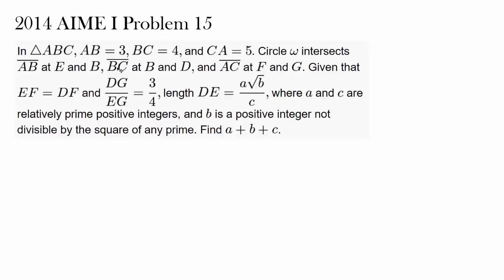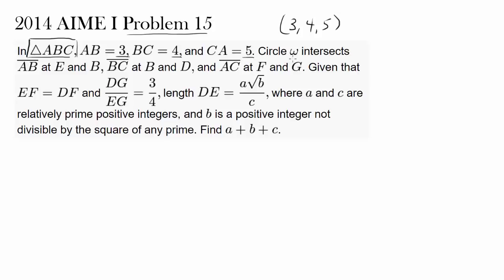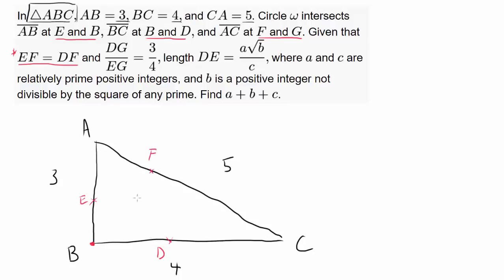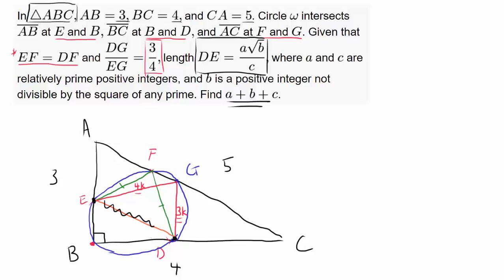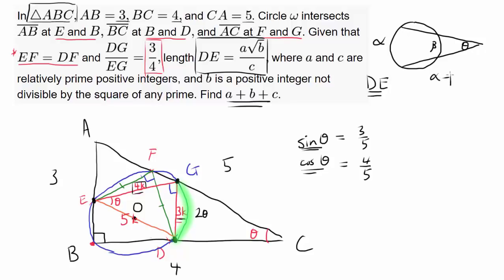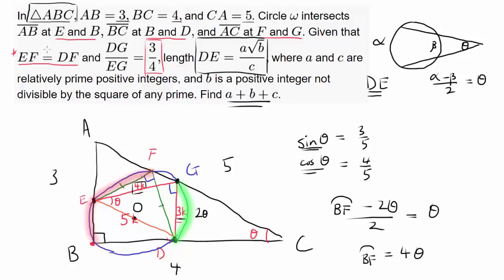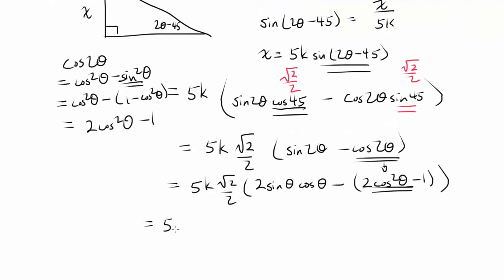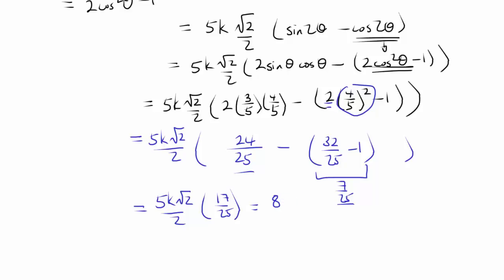2014 AIME I Problem 15 (Circle, Angle Chasing, Trig)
We explore the circle omega given to us.